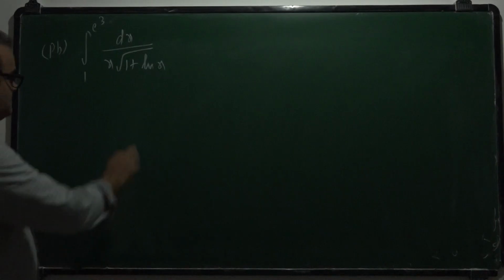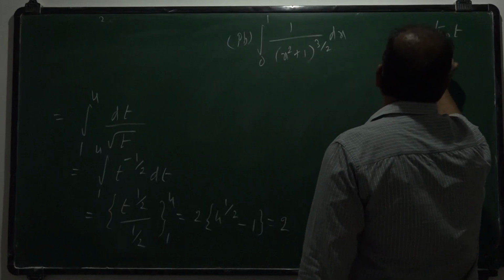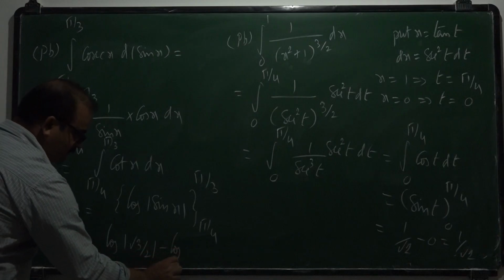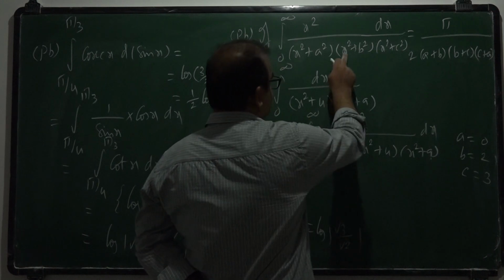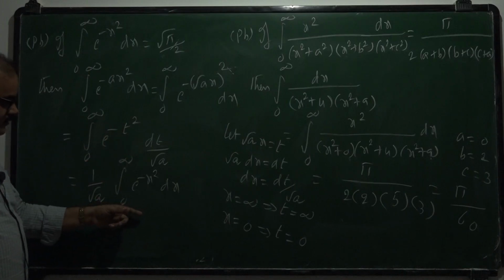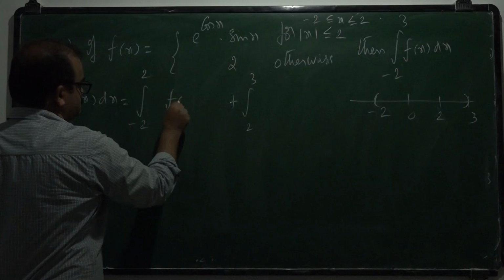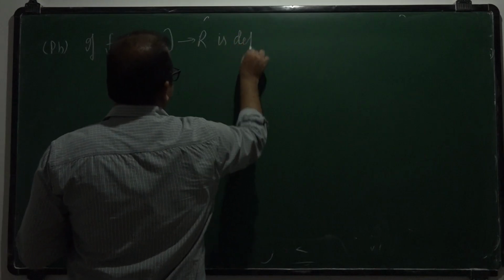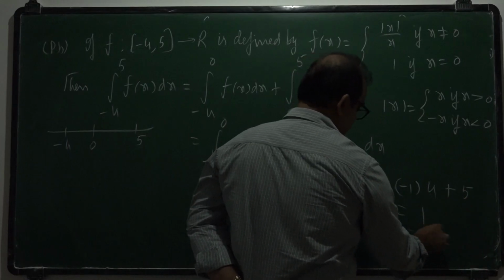12th Maths Definite Integrals Obj 2